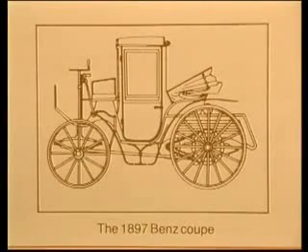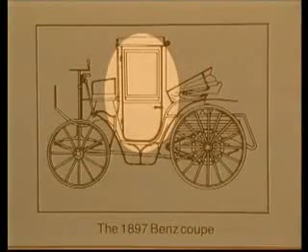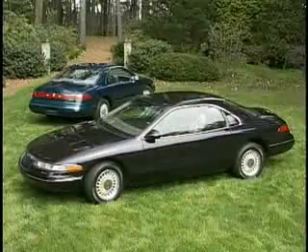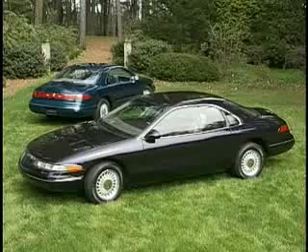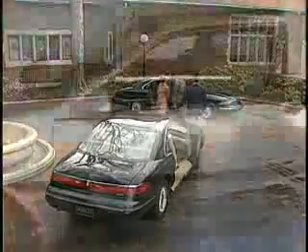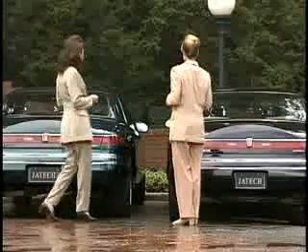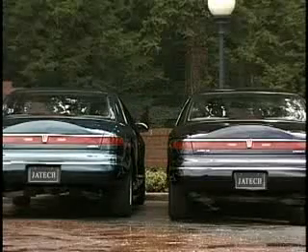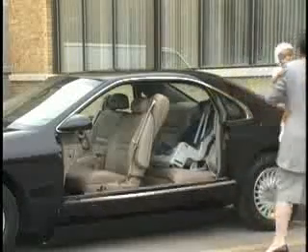Video Clip: New "Rotary Drop Doors" for your ...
Posted via email from a few simple words